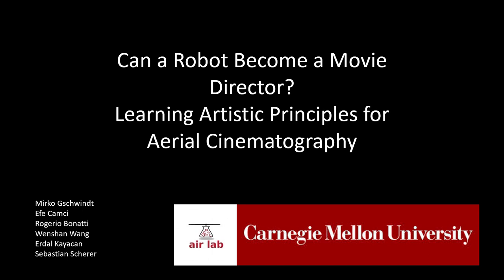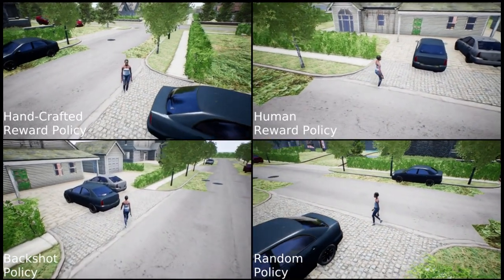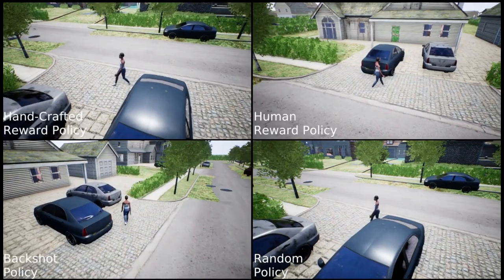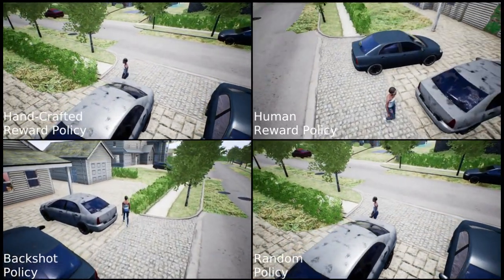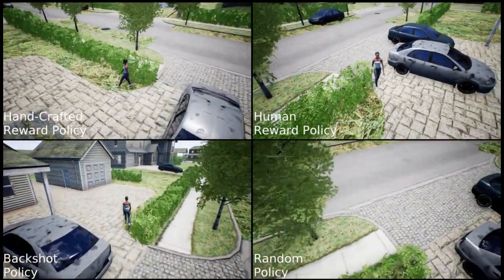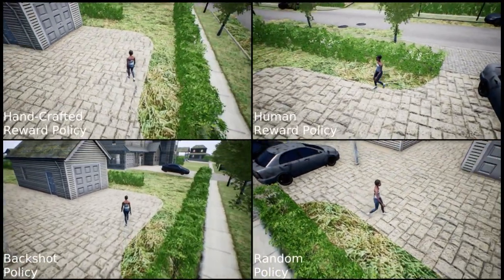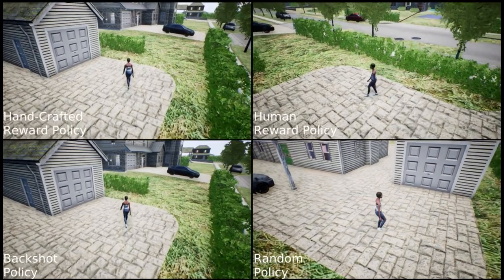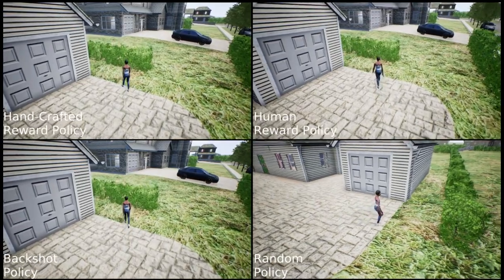Can a Robot Become a Movie Director? Learning Artistic Principles for Aerial Cinematography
Mirko Gschwindt, Efe Camci, Rogerio Bonatti, Wenshan Wang, Erdal Kayacan, Sebastian Scherer